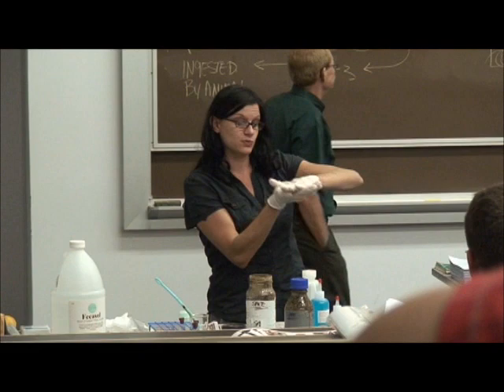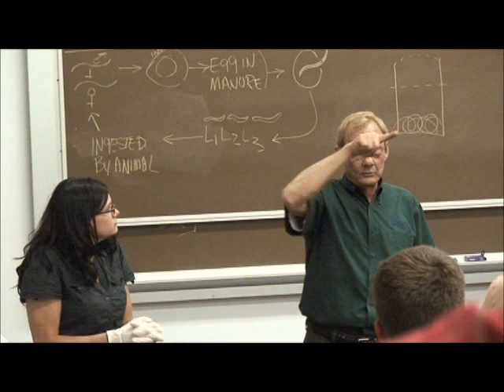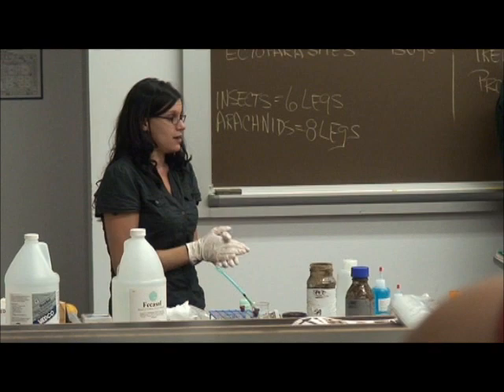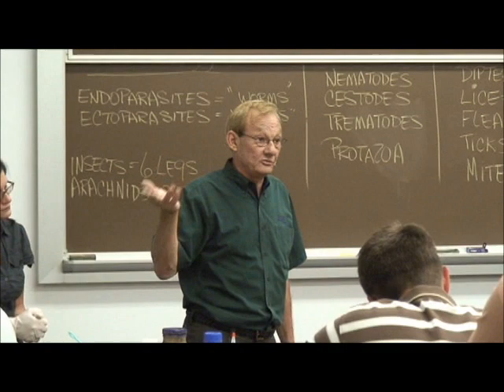Veterinary Technology Training - Parasites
Veterinary Technology
Training

**Parasites**

Presented By:
Dr. Walter Stein
Professor of Veterinary Technology
Joliet Junior College